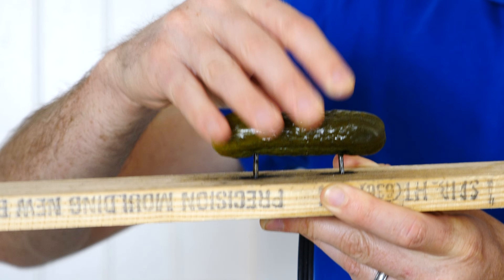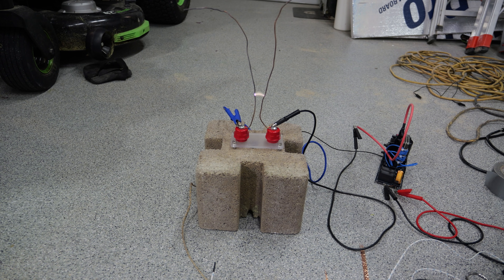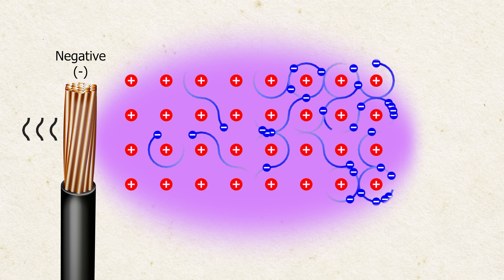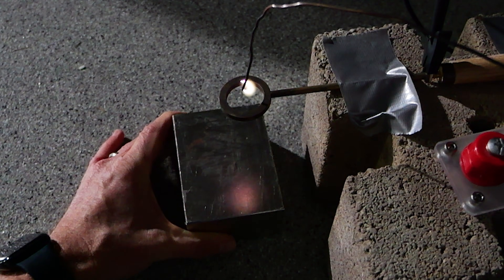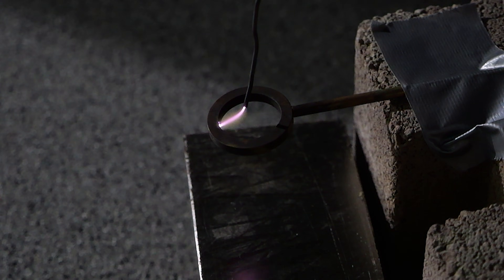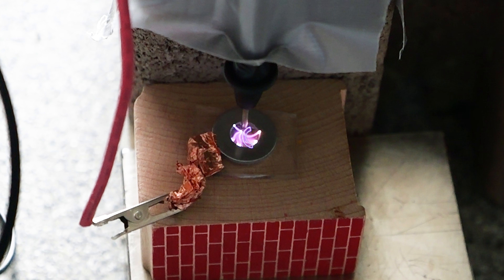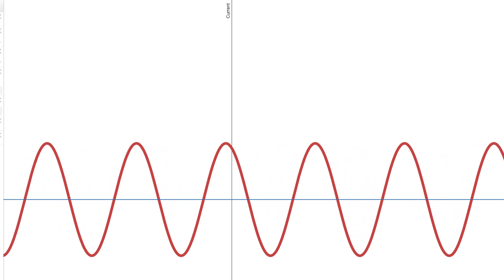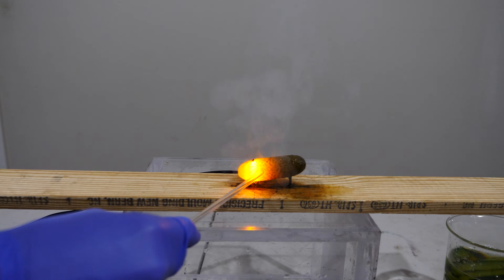Why AC Electricity Doesn’t Behave the Way You Think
In this video I talk about why AC currents usually hide a DC bias